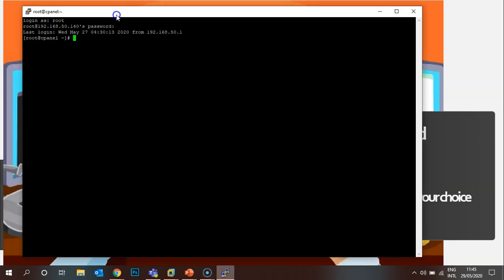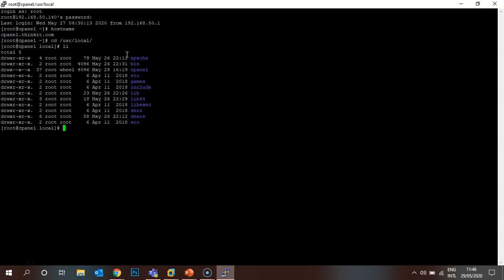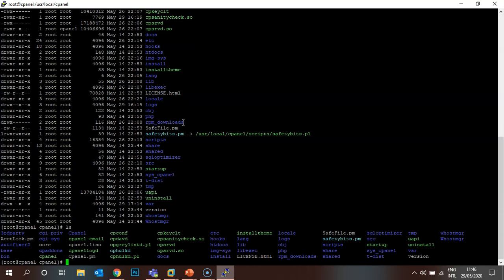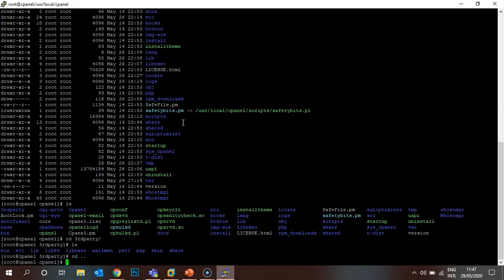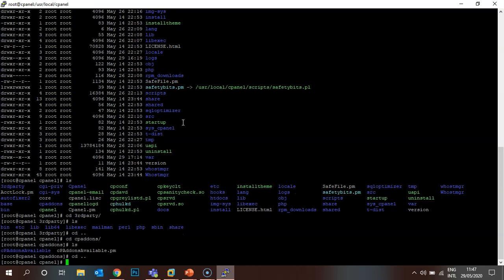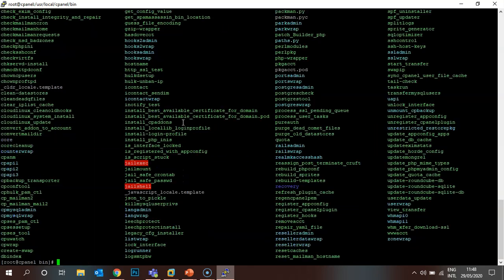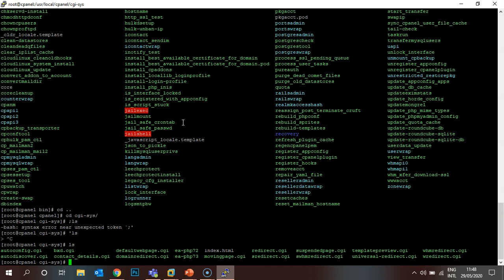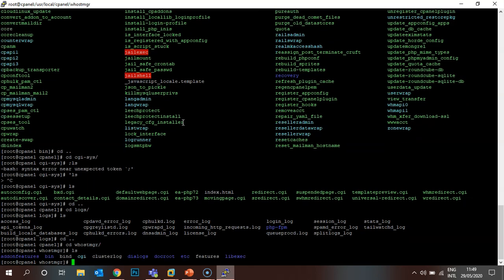Chapter 5- WHM and Cpanel Configuration Files after installation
In this video i have showed WHM and Cpanel Configuration Files.

For any Query and Question related to WHM and Cpanel  you can ask in Comments

cPanel is a Linux-based web hosting control panel, designed to automate the processes involved with running a web server. cPanel is one of the most popular Linux-based control panels for web hosting. It lets you conveniently manage all services in a single place.